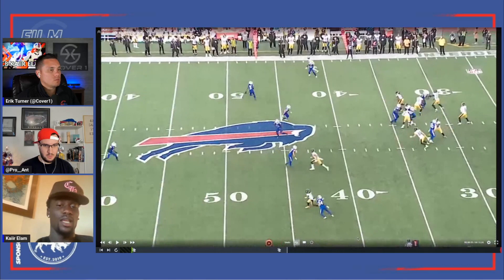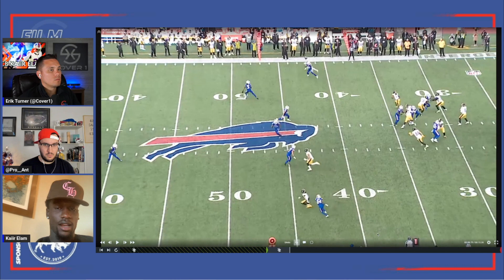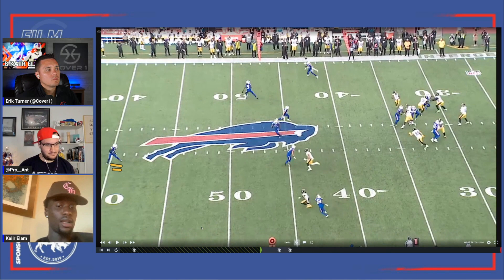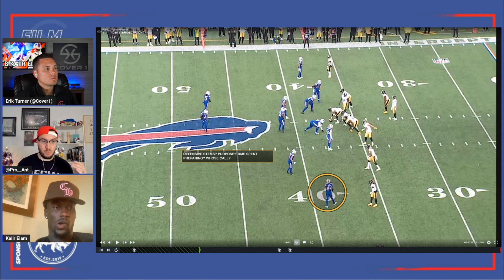All-22 Review: Bills CB Kaiir Elam's Interception vs Steelers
Bills cornerback Kaiir Elam sits down with Erik and Anthony to break down his interception against the Pittsburgh Steelers.

BetUS has live wagering on all major games, the best betting variety in the business, an easy deposit & withdrawal process & the Fastest Payouts in the Industry
Our loyal Cover 1 fans get a choice between two exclusive offers, either a 125% sign-up bonus on your first deposit up to $2500 or a free $50 bet with no deposit required

& much more.